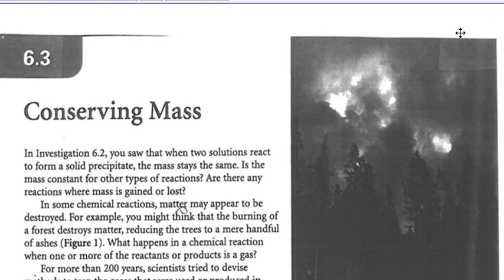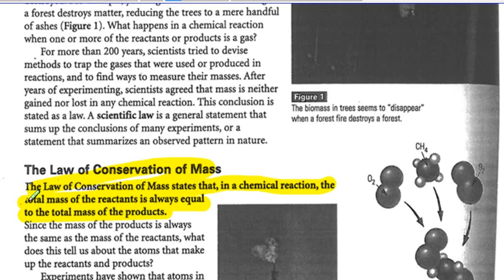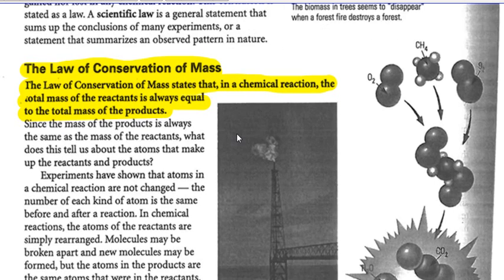Section 6 3 Conserving Mass